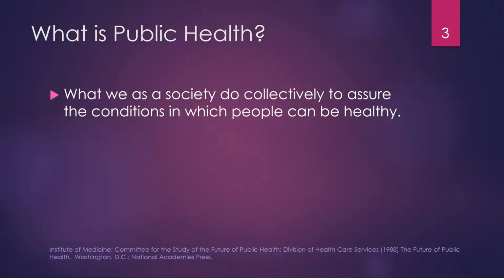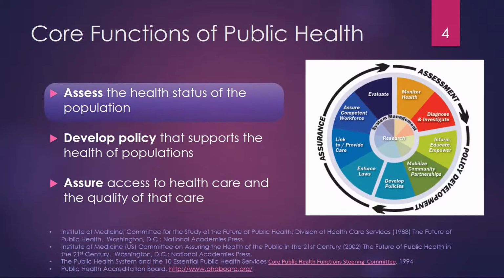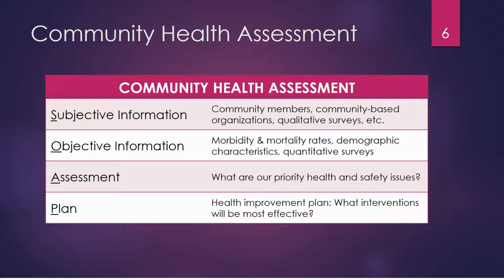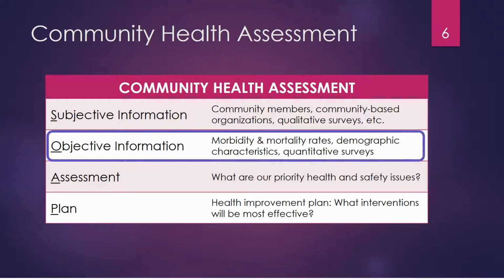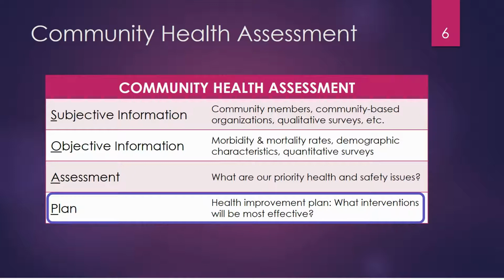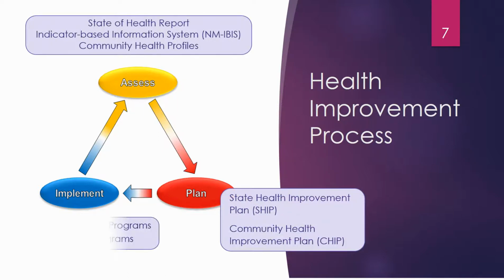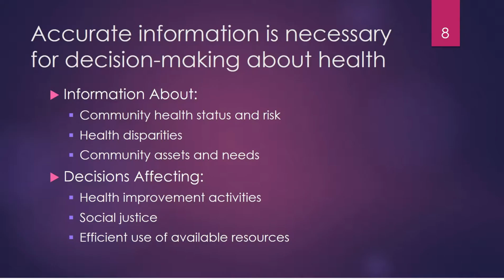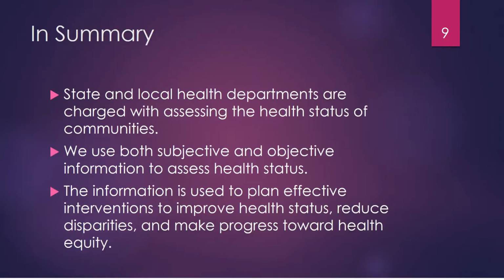Part 1. Community Health Assessment Overview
Part 1. of the IBIS-PH Community of Practice video series on basics of community health assessment offers a high-level overview on what community health assessment is.

Lois M. Haggard, PhD
New Mexico Department of Health